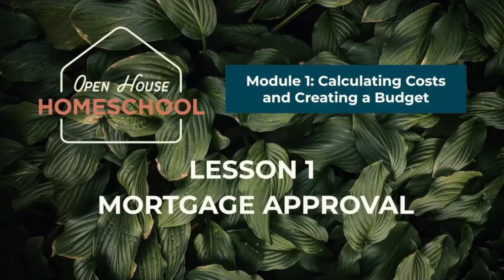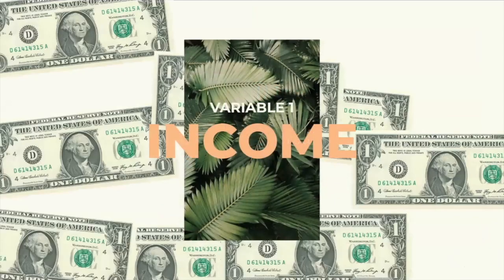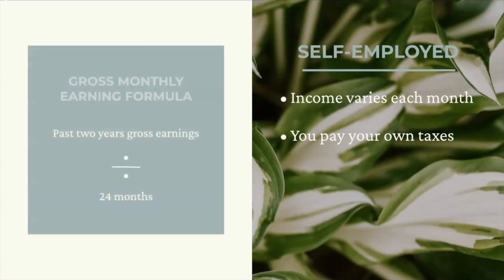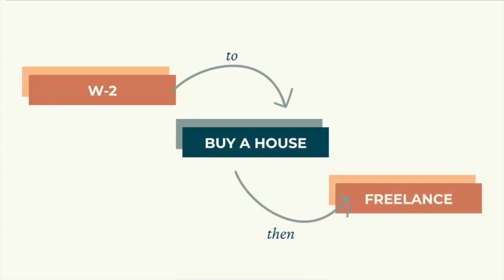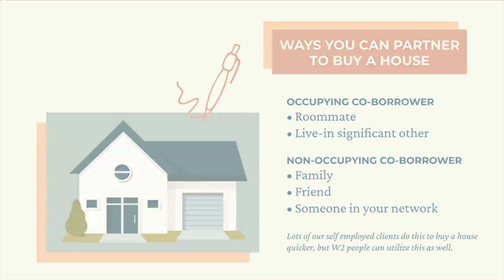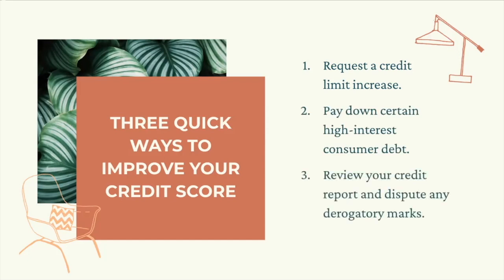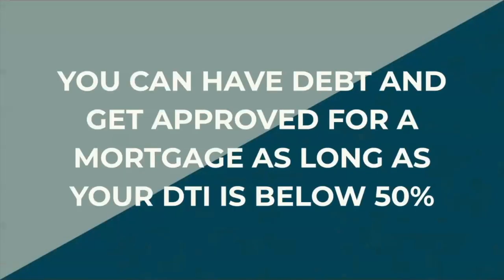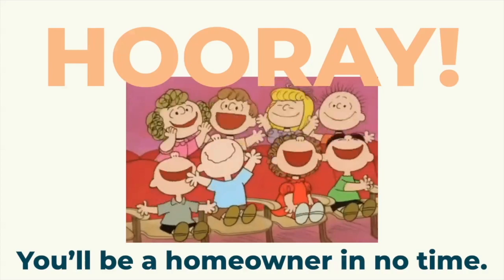Module 1 - Lesson 1: Mortgage Approval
In the first lesson we’re going to talk about getting approved for a mortgage and how the way you get paid may affect this. No matter if you are self employed or have a salaried job, you’ll leave knowing what your next steps are.

For extra credit, check out this podcast episode all about the tips and tricks we use to boost out credit score before applying for a mortgage.

Free resources for buying a home, investing with friends, building a tiny home, and house hacking your living expenses to zero